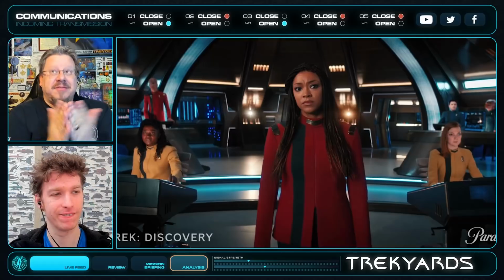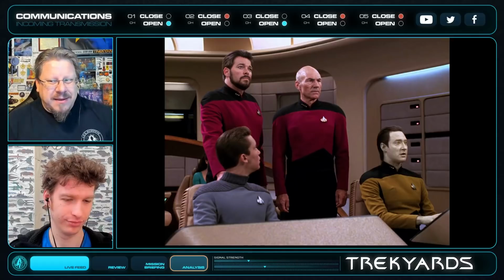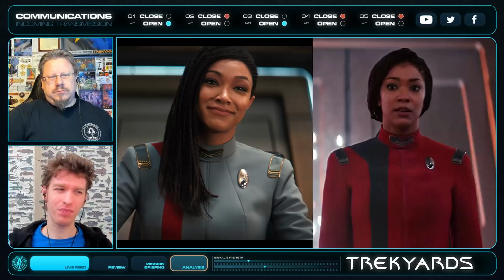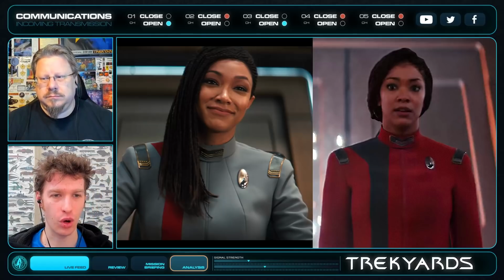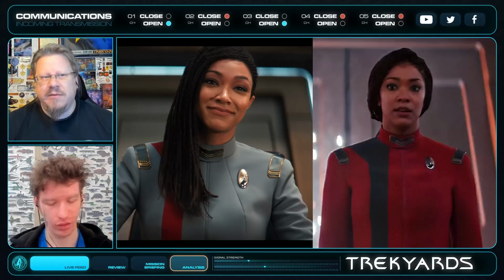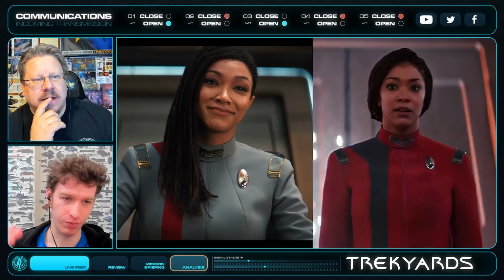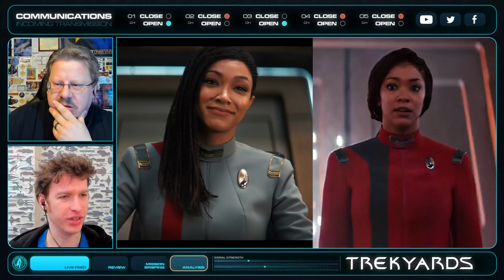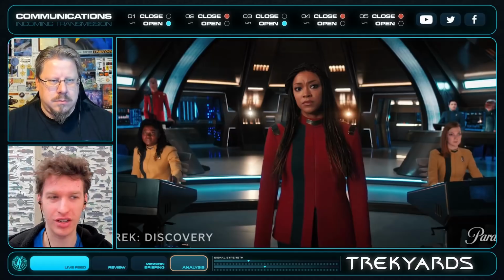New Uniforms for All! - (Disco S4)